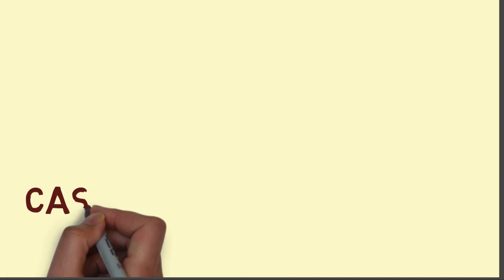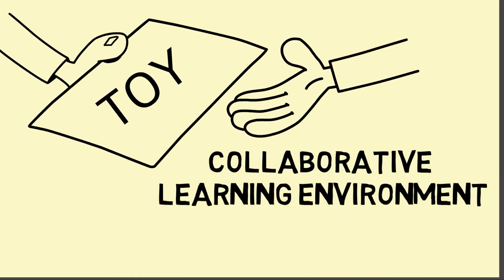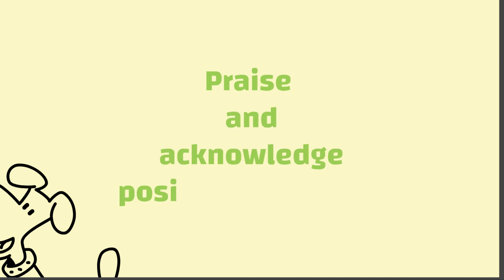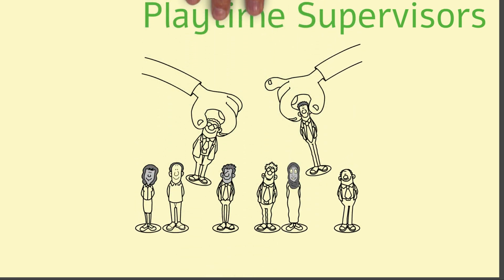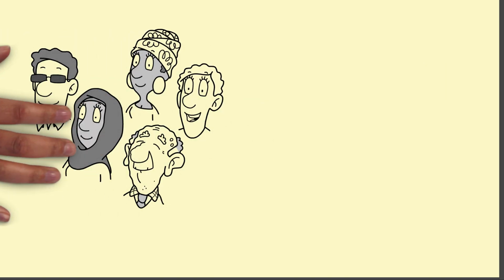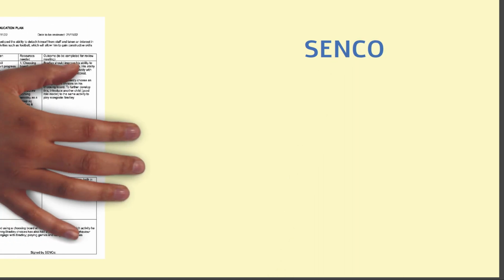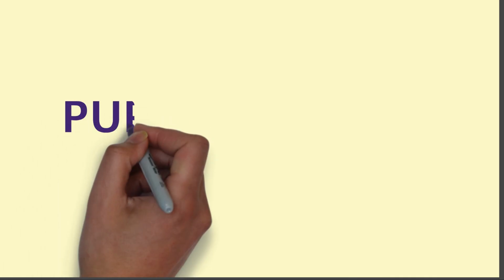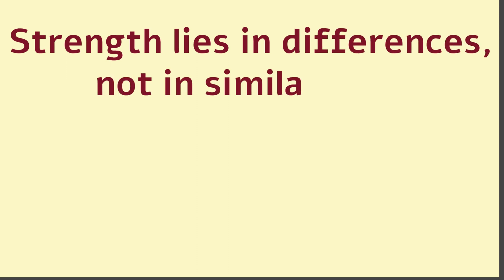LLTR VIDEO ASSIGNMENT